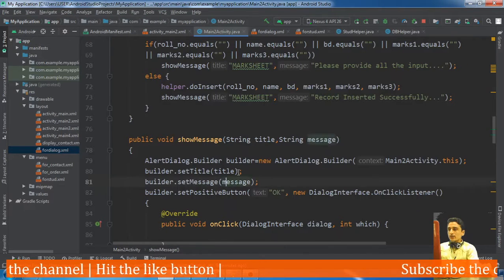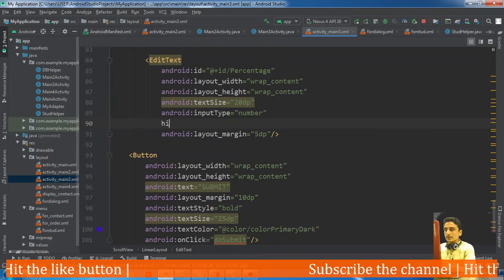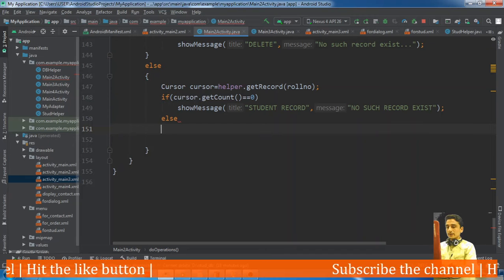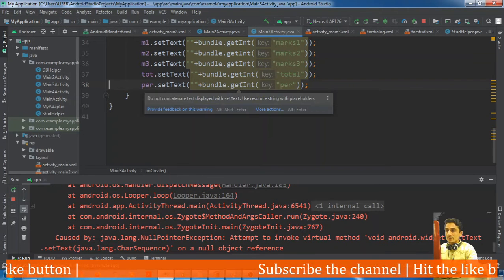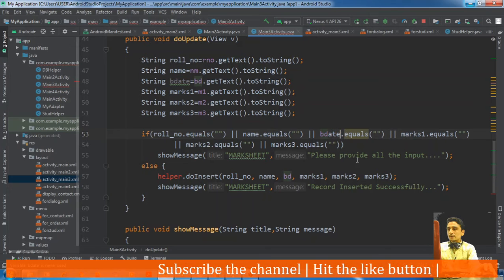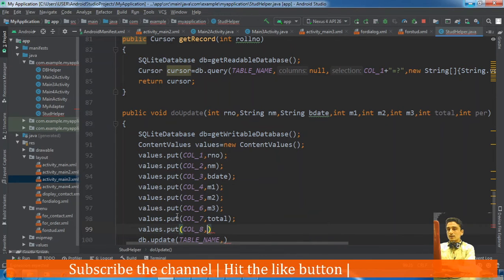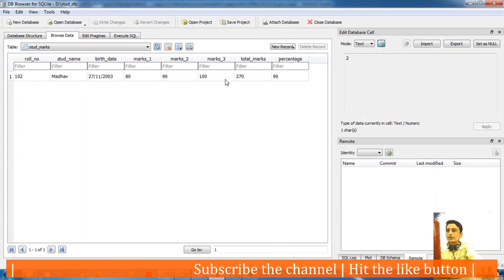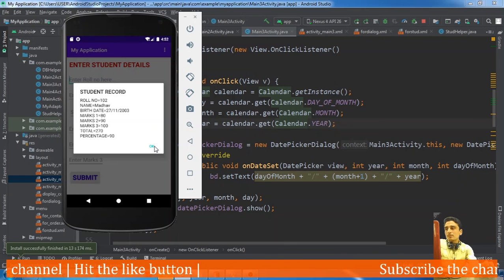ANDROID PRACTICAL 104 | SYLLABUS APPLICATION 53 PART 2 | STUDENT RESULT FORM IN ANDROID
In this video, I have demonstrated Part 2 of Syllabus Application 53.